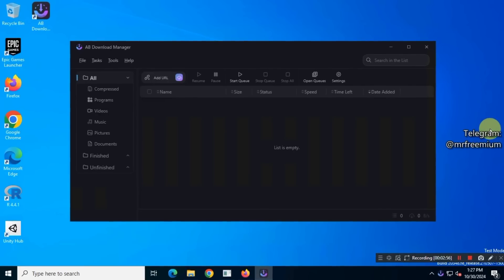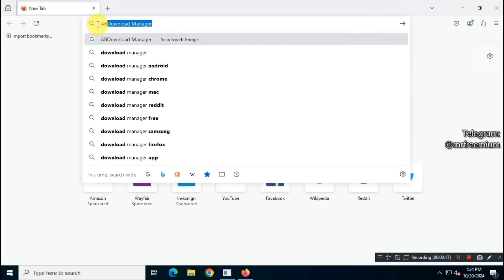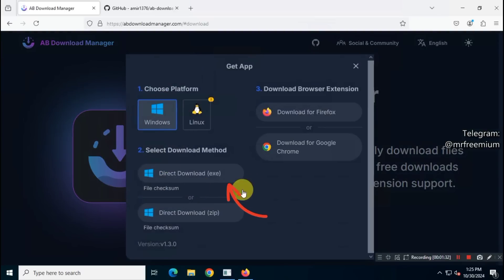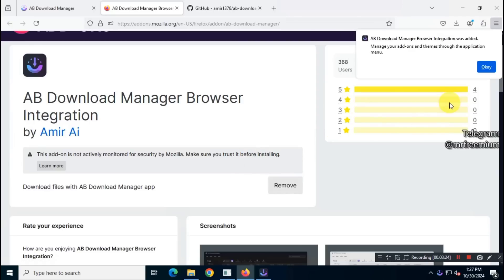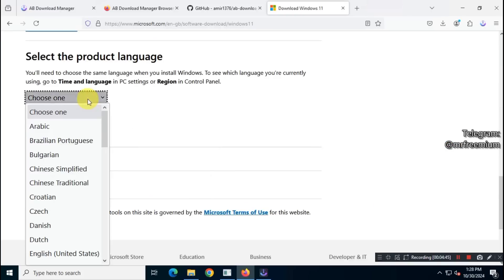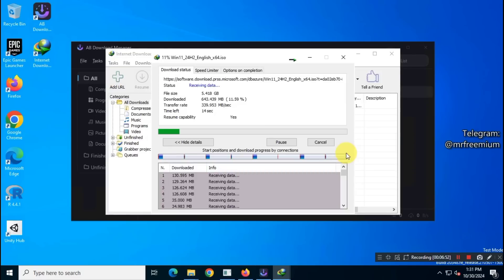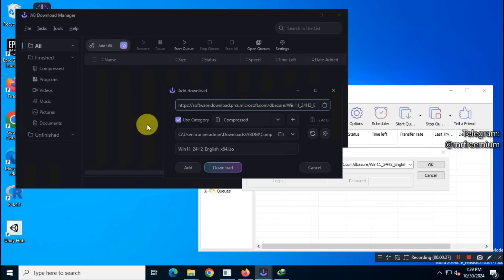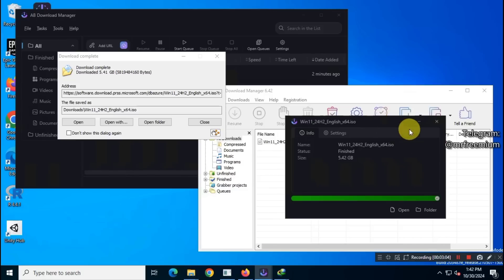NEW Best Free Download Manager 🚀 For Windows | OpenSource AB Download Manager Alternative to IDM PC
Welcome to our latest tutorial! In this video, I’m excited to introduce you to AB Download Manager, a completely free and open-source download manager for Windows. This powerful tool allows you to download large files quickly and efficiently!

🔍 We’ll explore the user-friendly interface, how to set up browser extensions for Firefox and Chrome, and compare download speeds with the popular Internet Download Manager (IDM).

💻 What You’ll Learn:
- How to download and install AB Download Manager
- Setting up browser extensions for easy downloads
- A speed comparison between AB Download Manager and IDM

1. Free download manager for Windows
2. Open-source download manager tutorial
3. AB Download Manager review
4. How to install AB Download Manager
5. Download manager comparison IDM vs AB Download Manager
6. Best download manager for large files
7. Capture downloads with browser extensions
8. Download Windows 11 ISO file
9. Faster download speeds for Windows
10. Alternatives to Internet Download Manager
11. How to use AB Download Manager effectively
12. Free software for downloading files
13. Browser extensions for download management
14. Setting up AB Download Manager on Windows
15. Open-source tools for downloading files